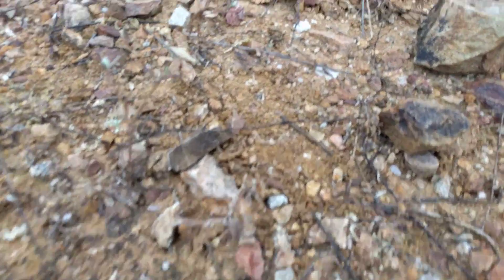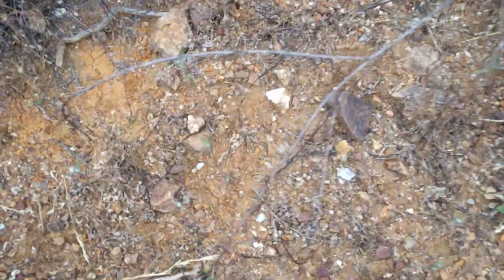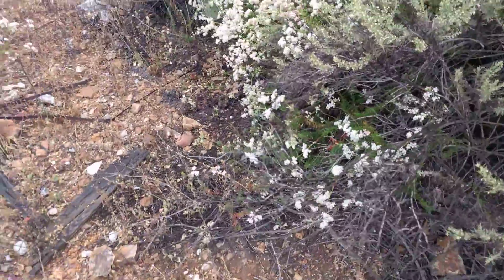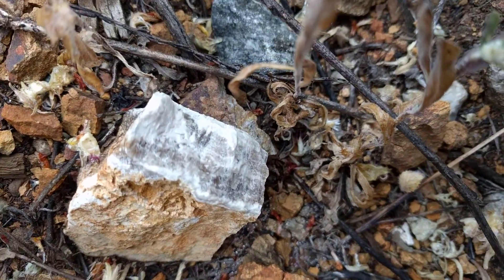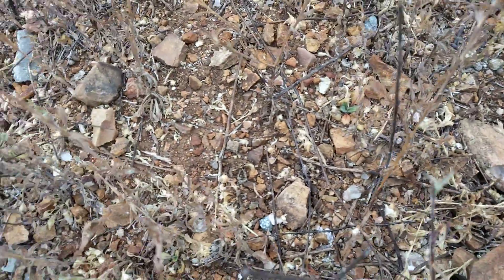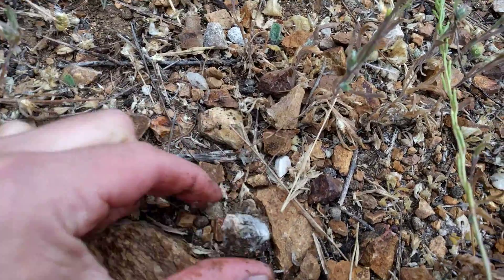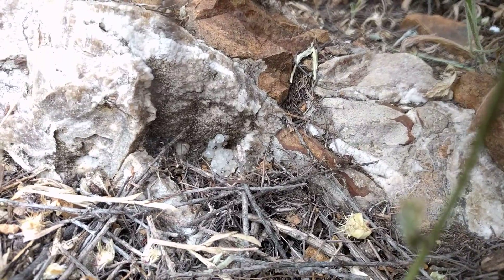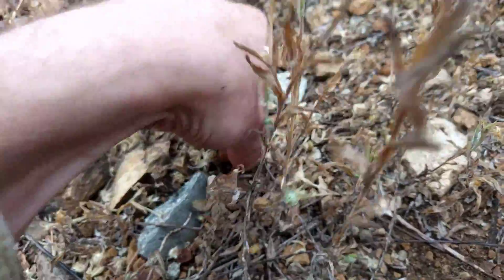quartz points in abundance